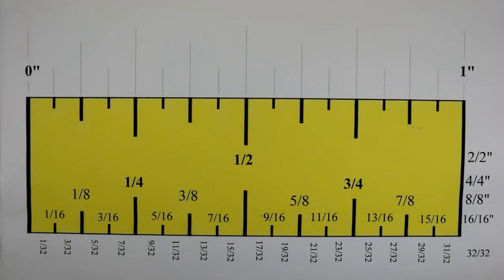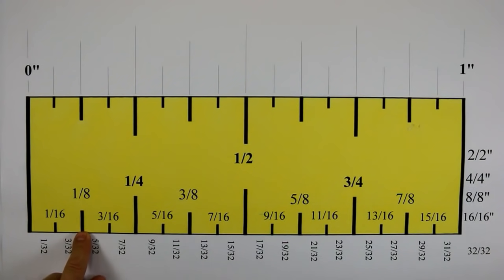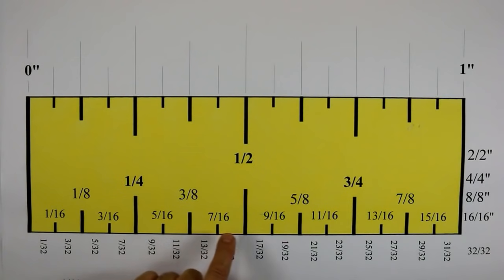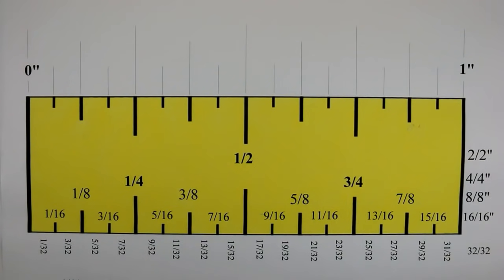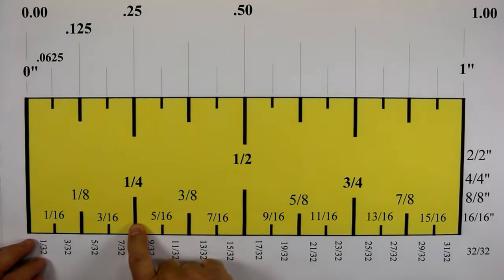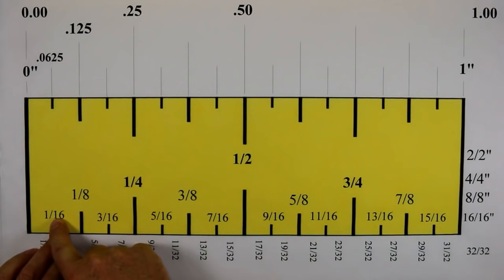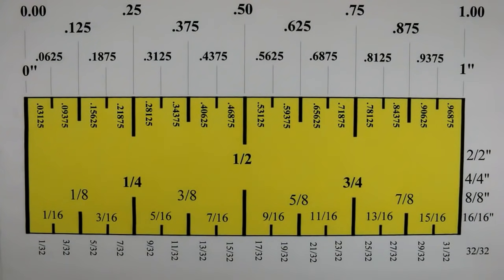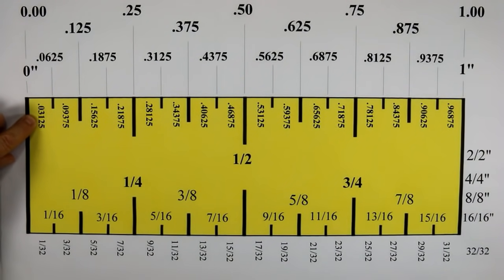The Inch, understanding it's fractions. Converting it to 100th's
Understanding the inch.  What do all those little black lines mean.  how can I do math with those little black lines between the inch.